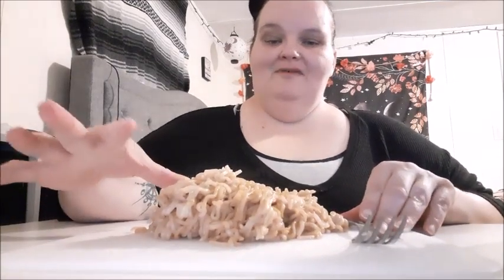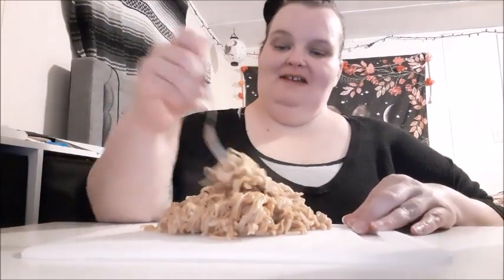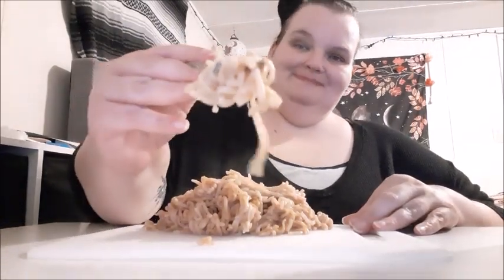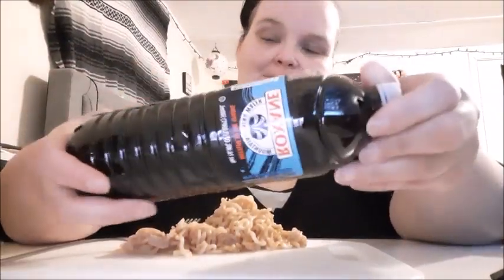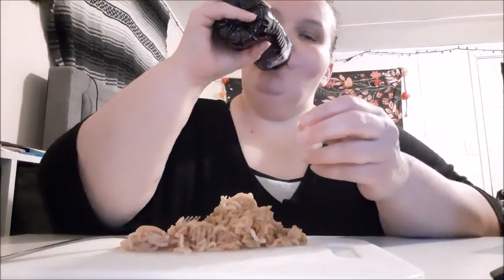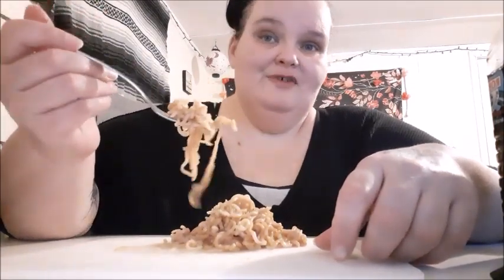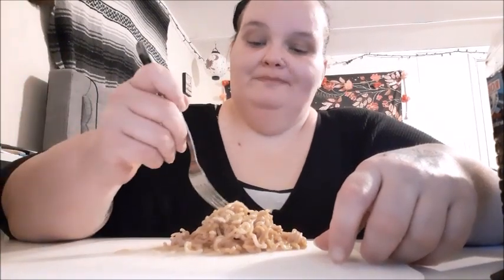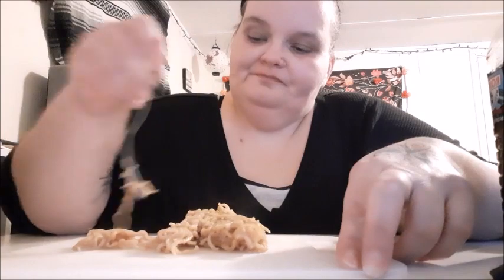Maruchan Noodle MUKBANG | I Have Plans This Weekend! | Eating Show | SSBBW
Let's eat some noodles and chat about my weekend plans.